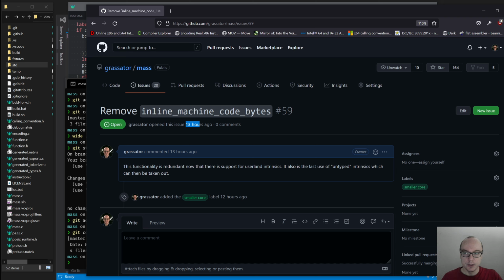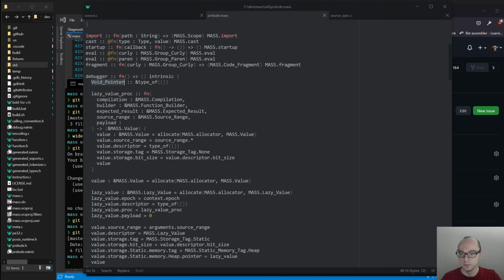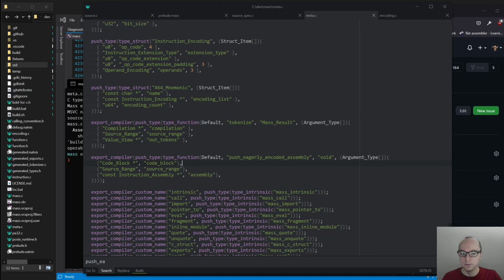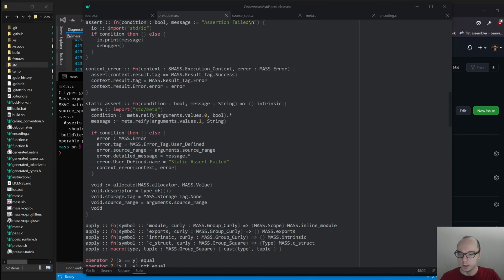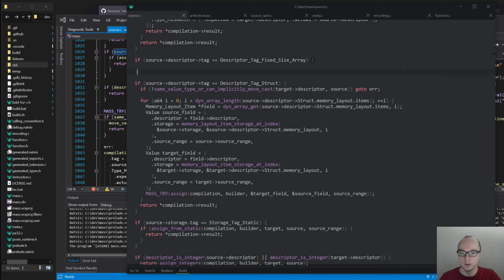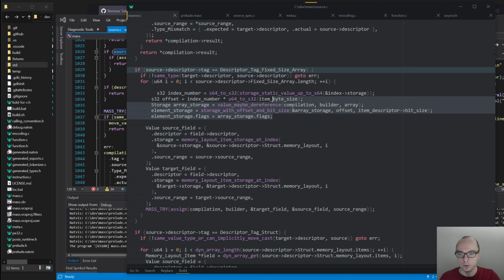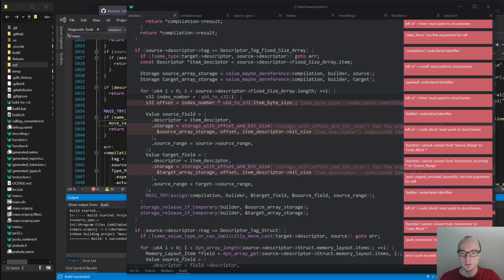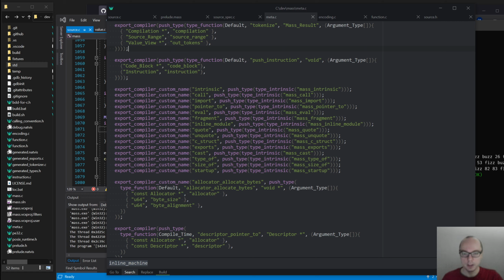This Was Not The Way - Compiler Programing Ep183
Removing `inline_machine_code_bytes` as all it could do and more now can be done in user land intrinsic as I demonstrate by reimplementing `debugger` breakpoint support.